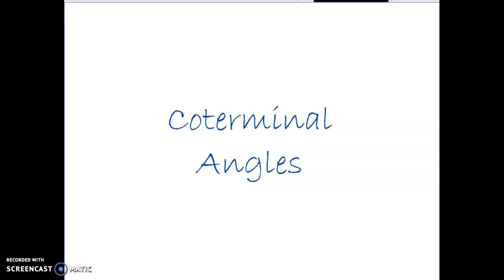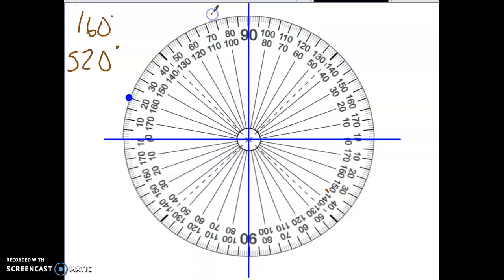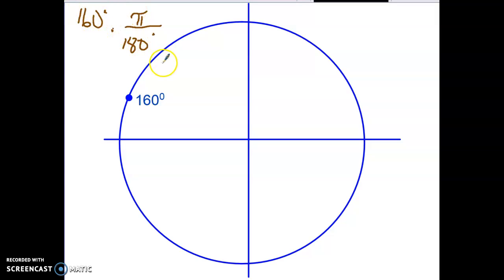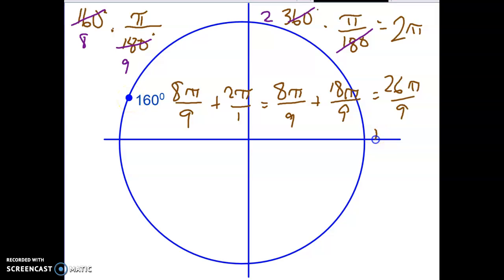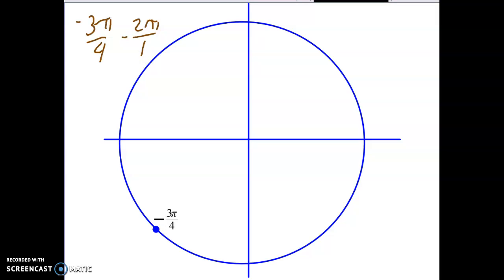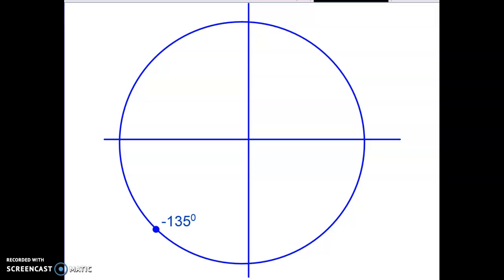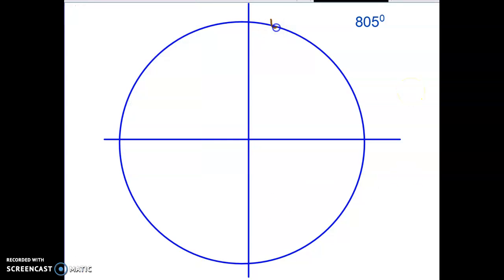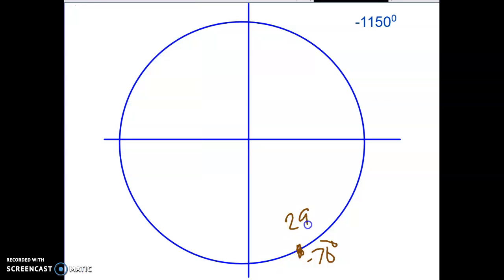U2L5 Coterminal angles